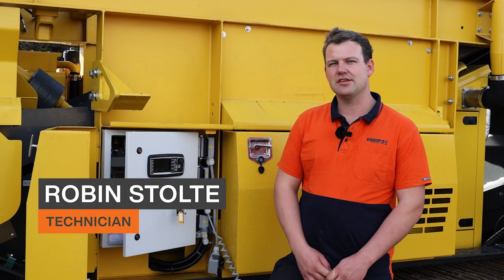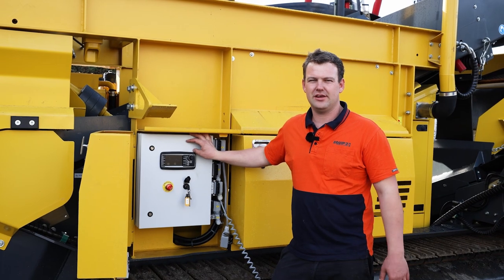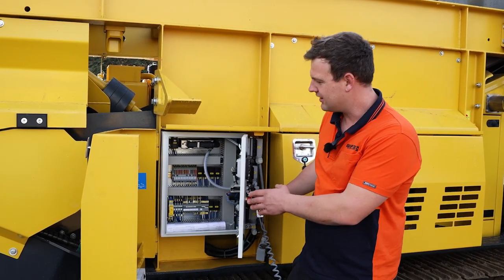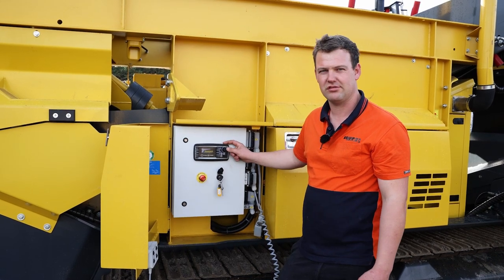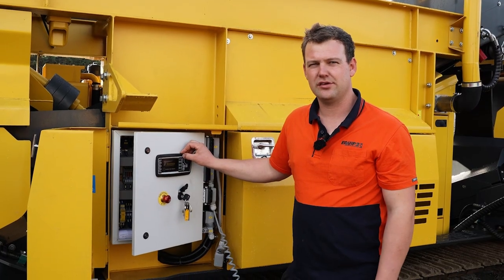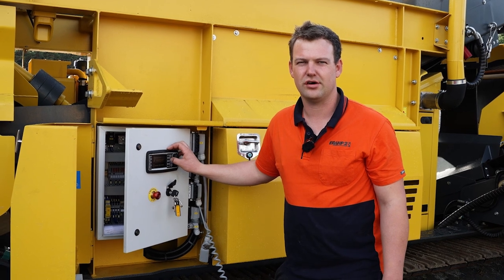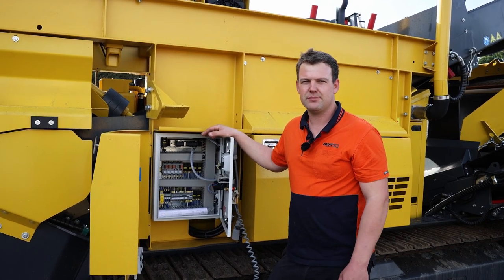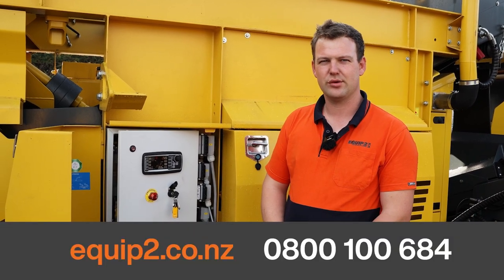How to check your Estop system on a Keestrack machine